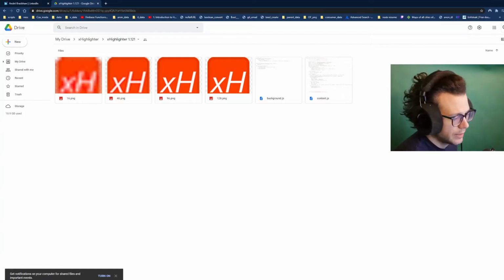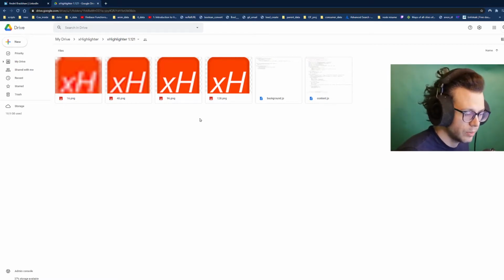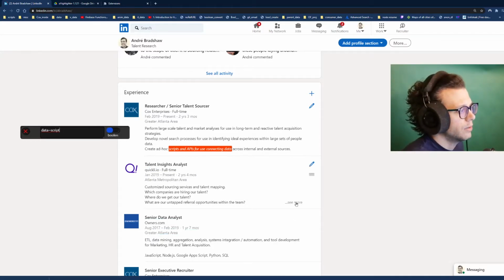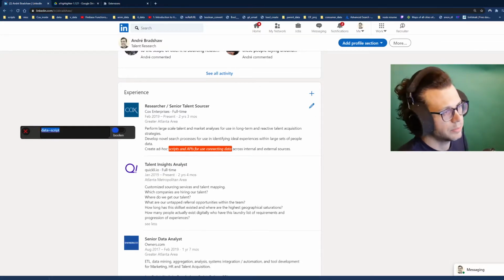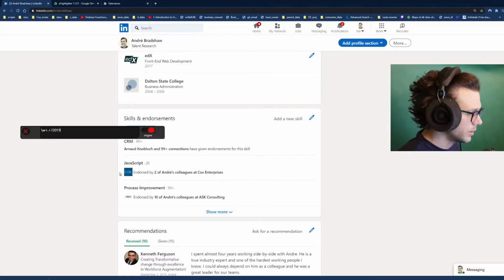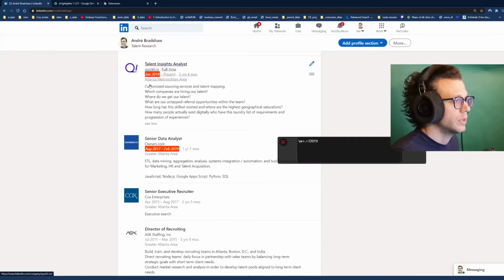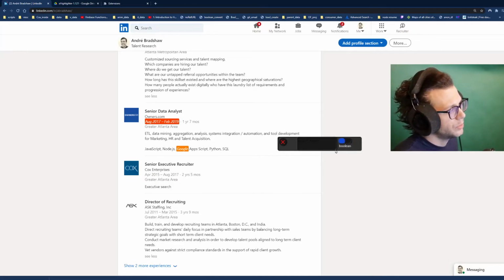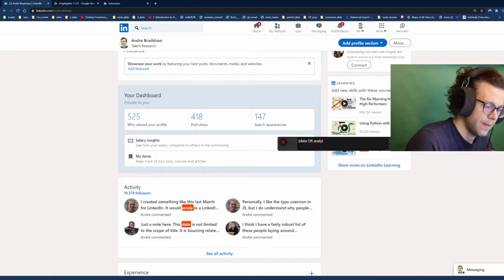xHighlighter Updates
I pulled the extension from the Web Store.
This extension is now only available as a side loaded extension.
CTRL+SHIFT+Period to initiate
CTRL+SHIFT+Comma to page through the results